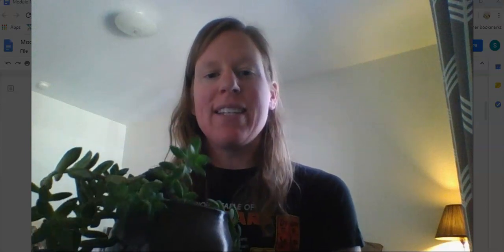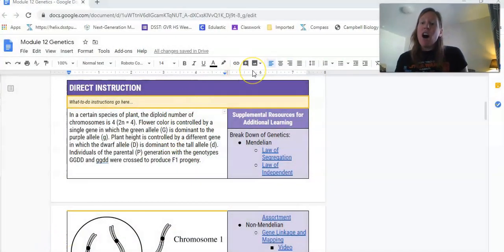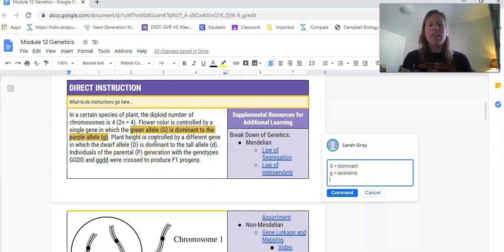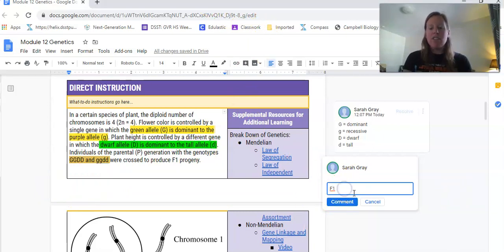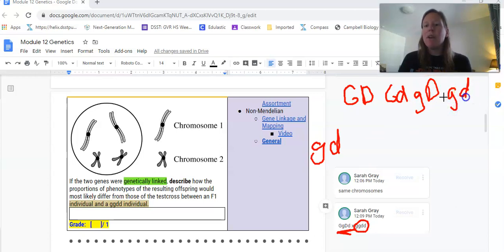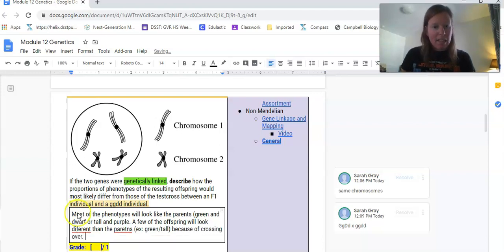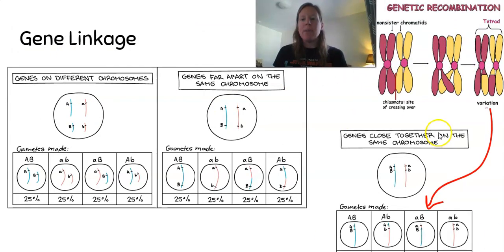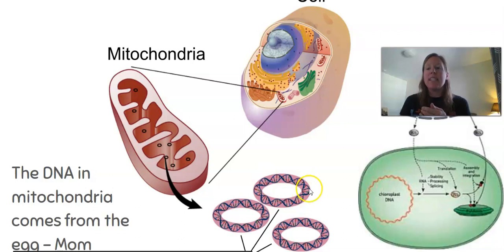Module 12 Genetics